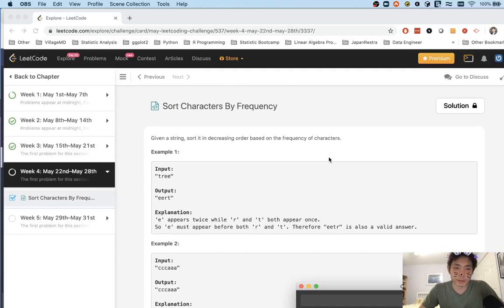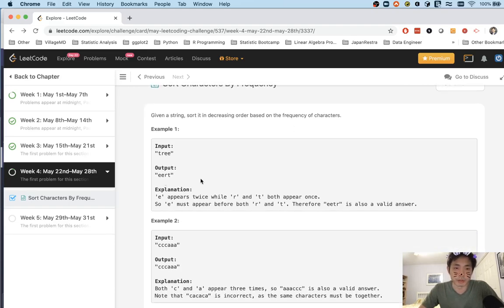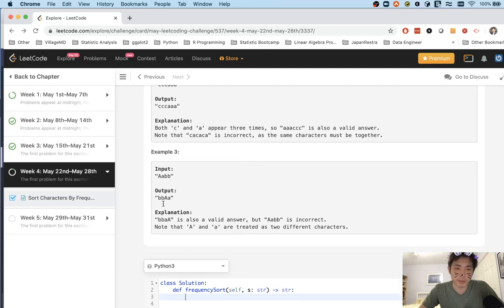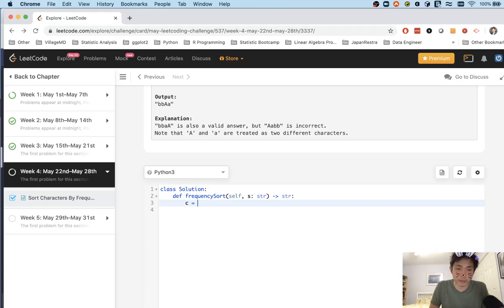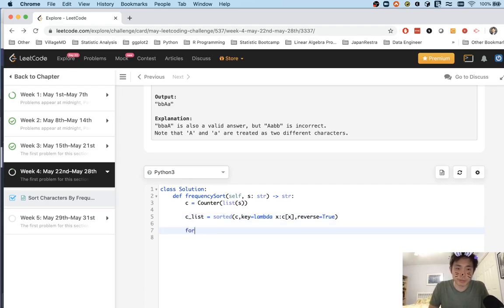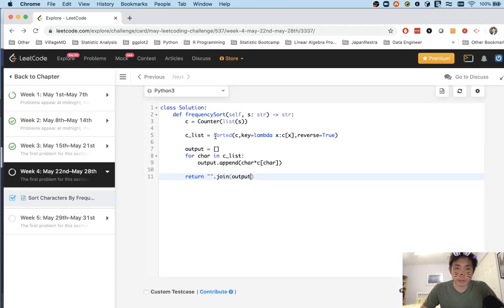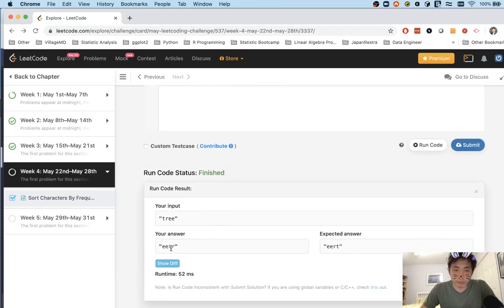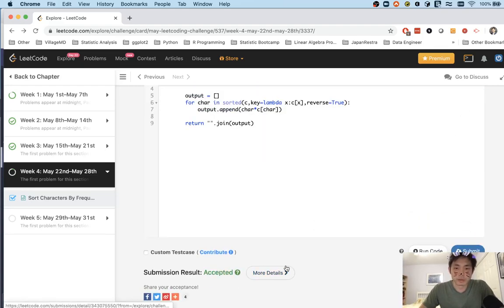Leetcode - Sort Characters By Frequency (Python)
Leetcode - Sort Characters By Frequency  (Python3)